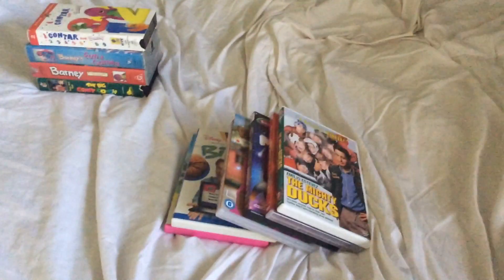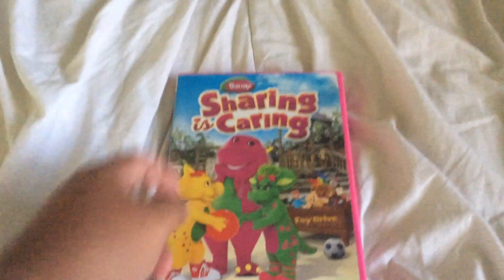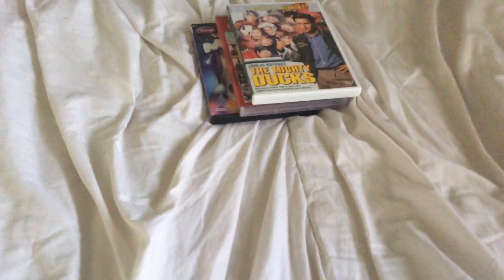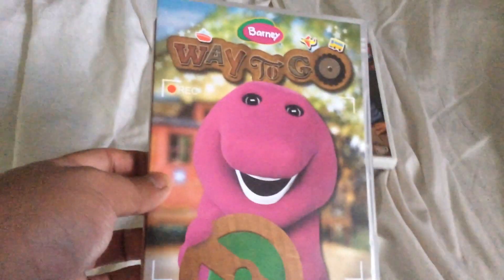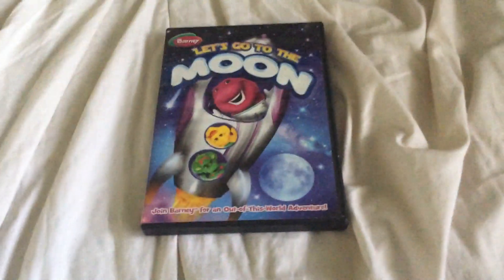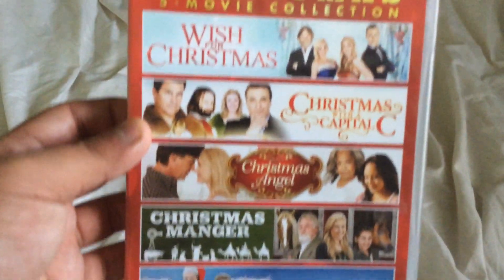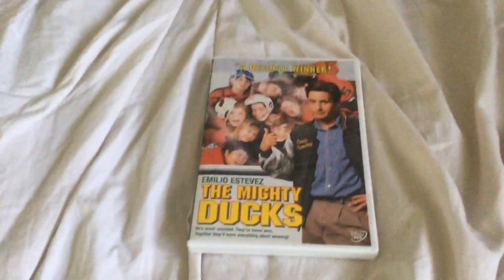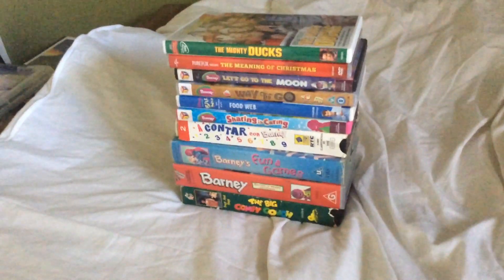VHS/DVD update for February 17 2021